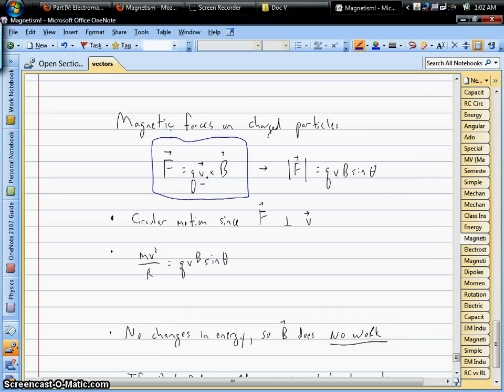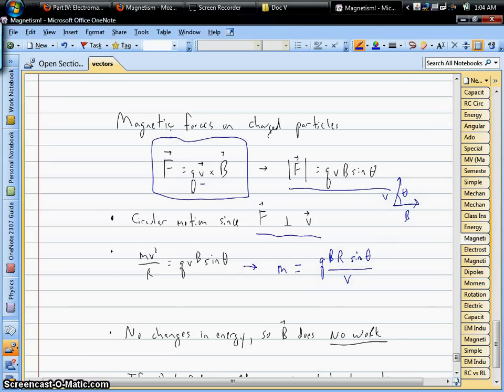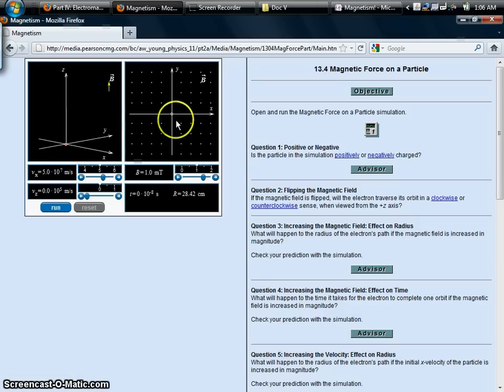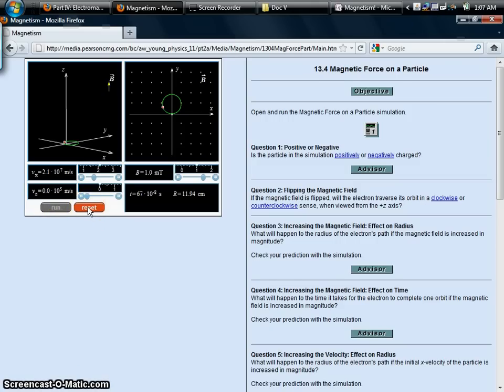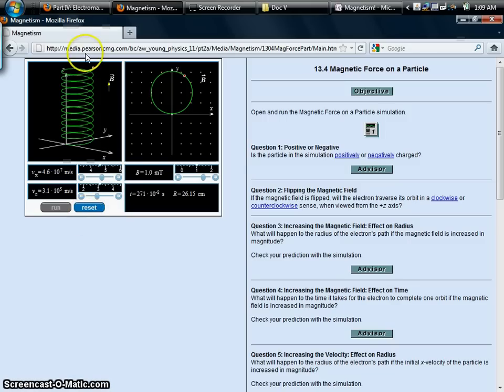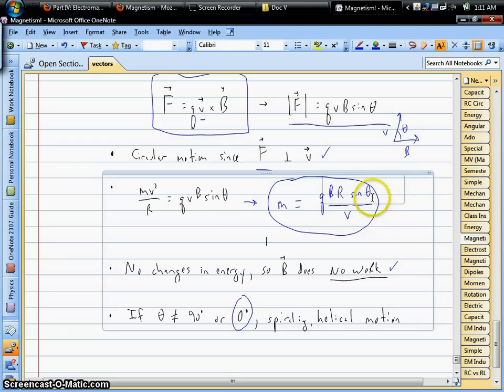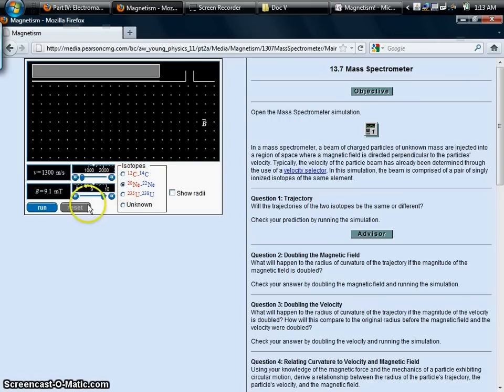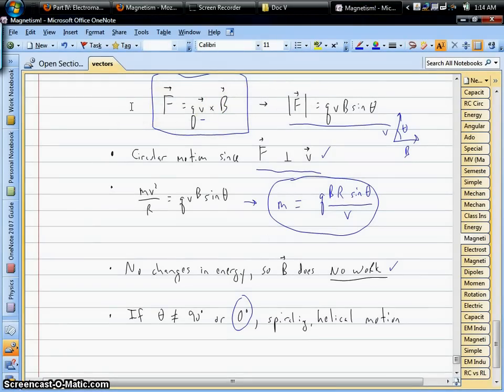Charged Particles in B-fields.avi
Check out the magnetic force on moving charged particles in magnetic fields.  Some simulations are shown to observe the 3-D nature of such motion, as well as the use of mass spectrometers to determine the mass of particles or ions.